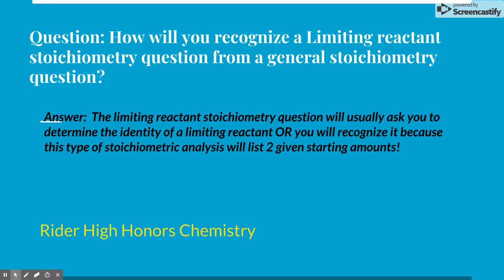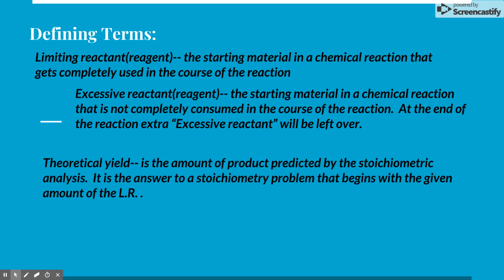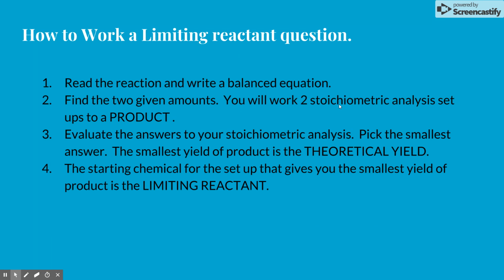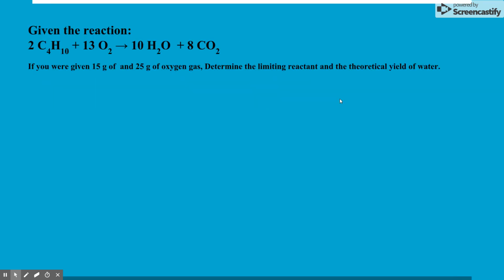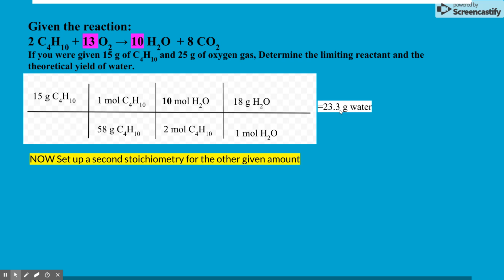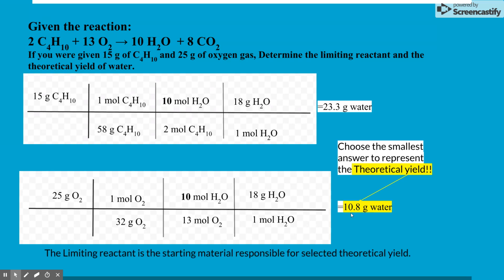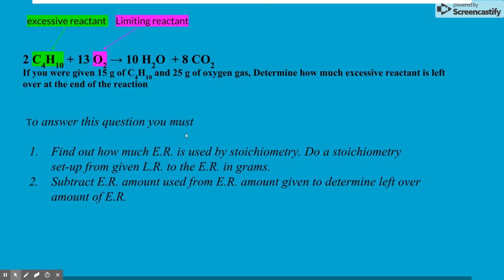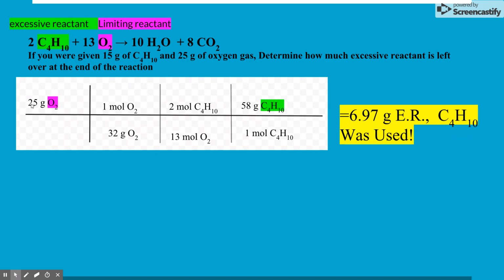Limiting and Excessive reactant Stoichiometry Video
examples of how to calculate using dimensional analysis